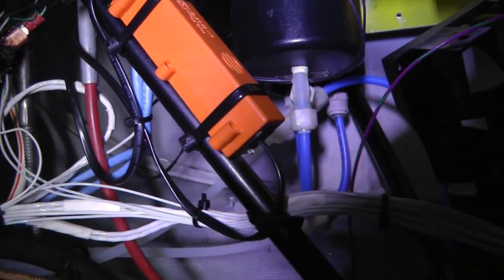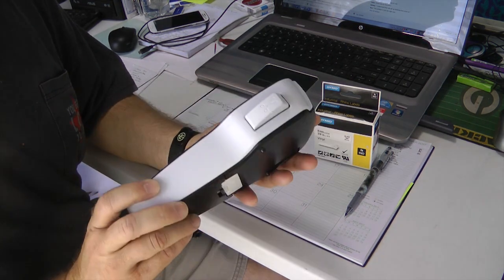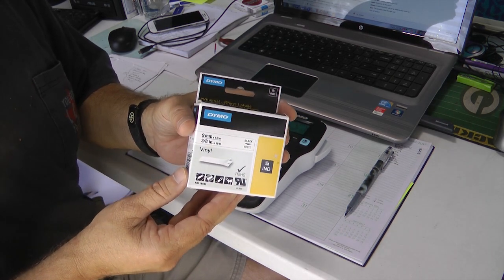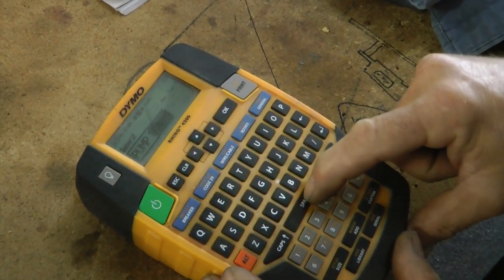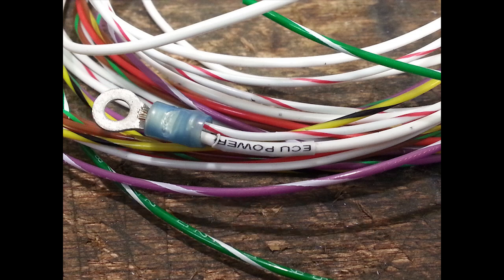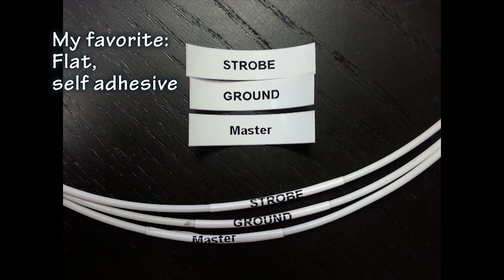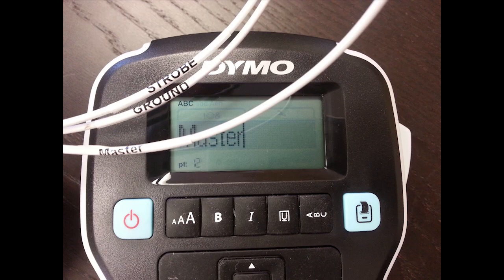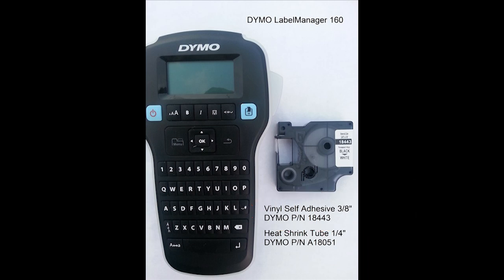How to Label Wiring in your Experimental Aircraft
Labeling the wiring in your aircraft is important for future maintenance and upgrades. The method we show here provides a way for builders to quickly and professionally label the wires behind the panel and throughout the aircraft.